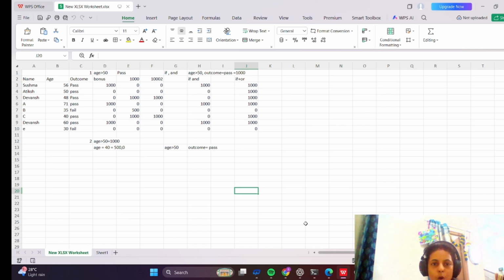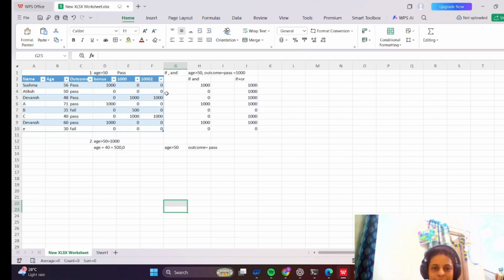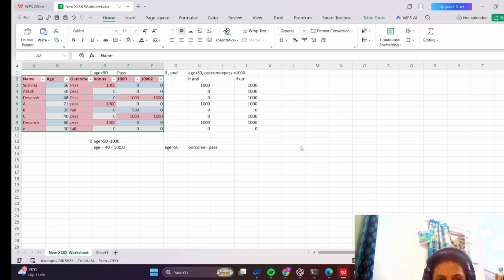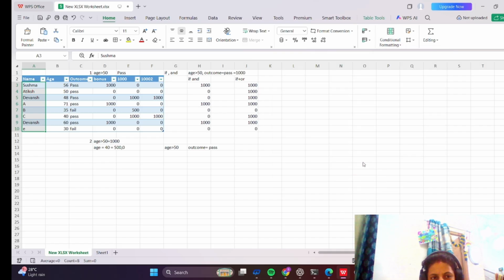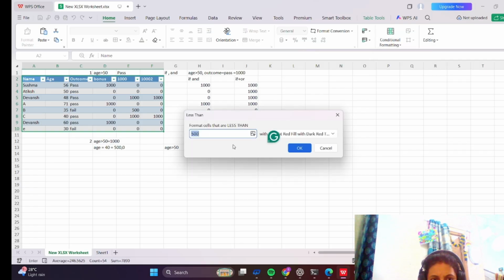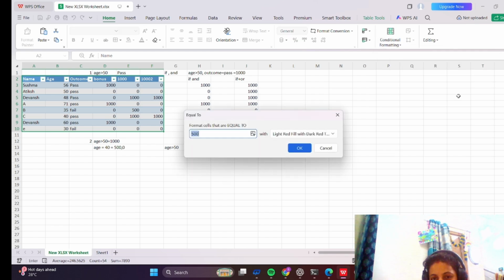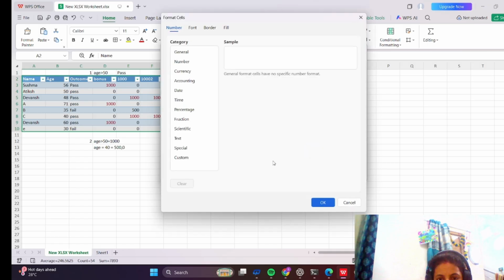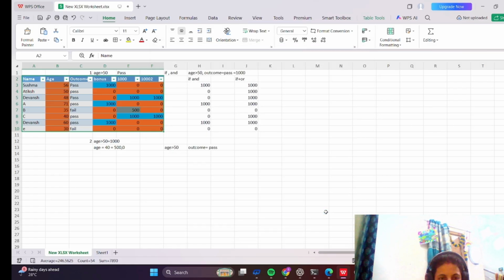EXCEL conditional formating